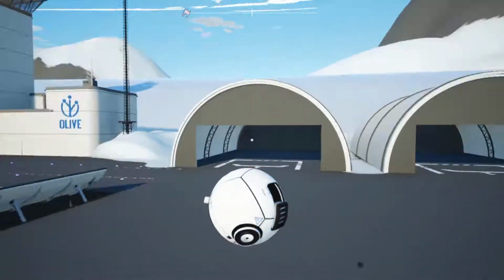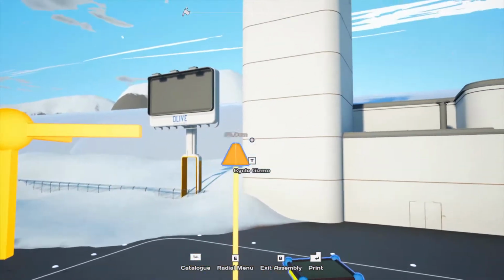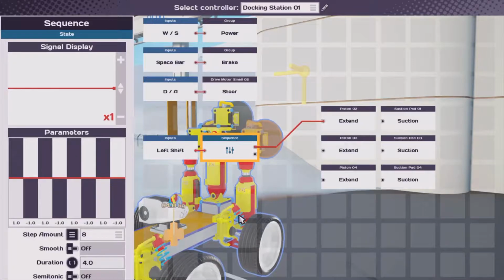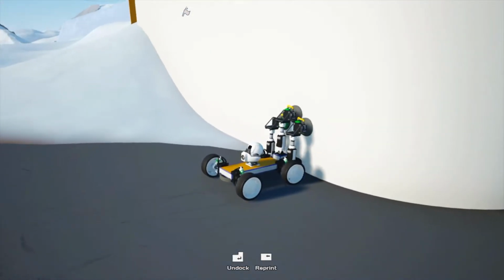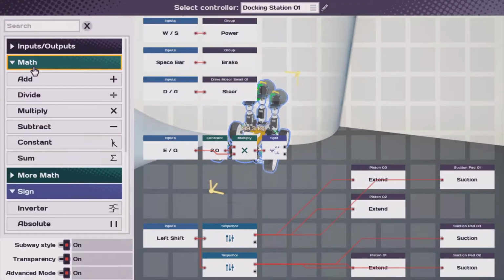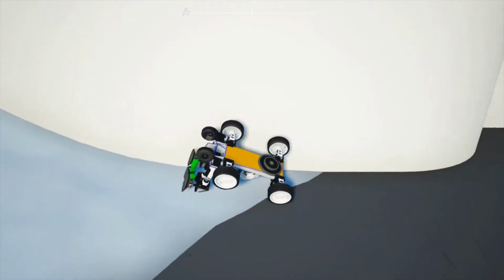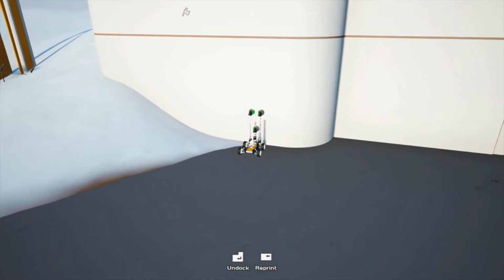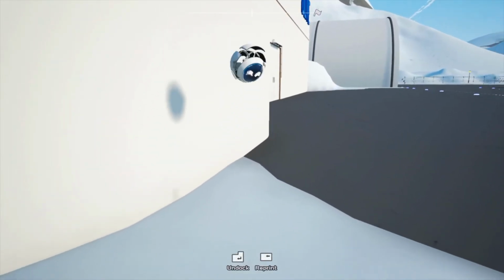Climbers and Mind Forkery! (Basic Mechanisms Ep. 3, Sequences and Suction Cups)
Hey all! Today, we look at wall climbers in Main Assembly, and showcase how they work! I'll also show you how you can build your own. Part of the Basic Mechanisms series. Leave suggestions for future videos down below!